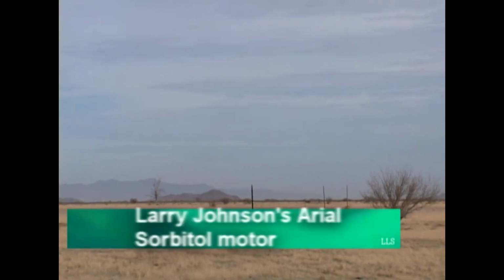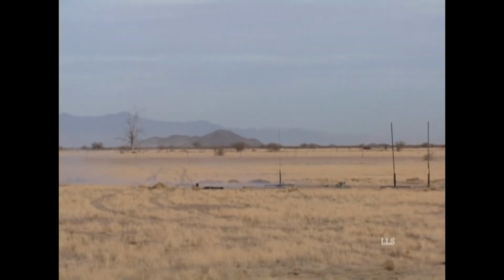Larry Johnson's Arial Sorbitol Motor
Really Cool Flight of Larry Johnson's Arial on a Sorbitol Motor
From Cool and Really Cool Flights 1